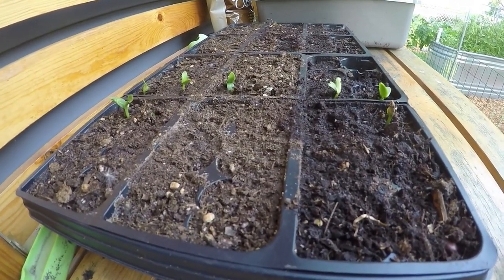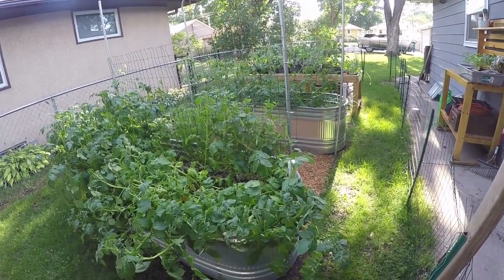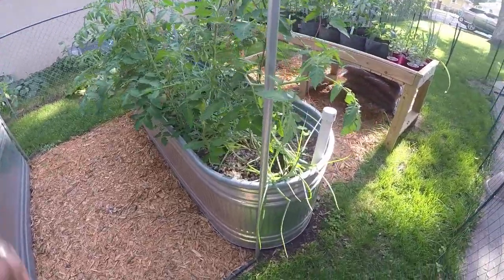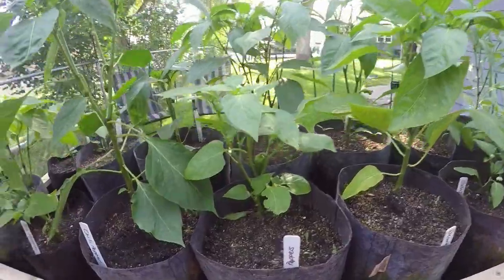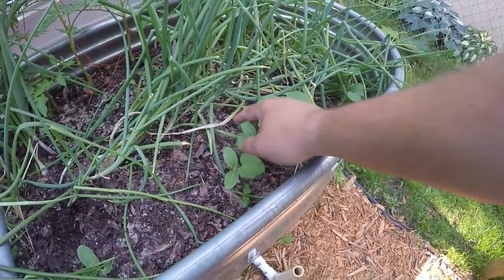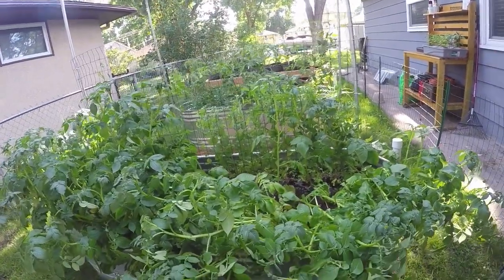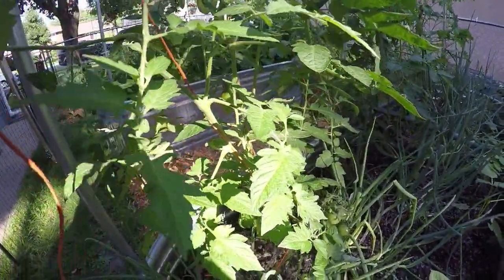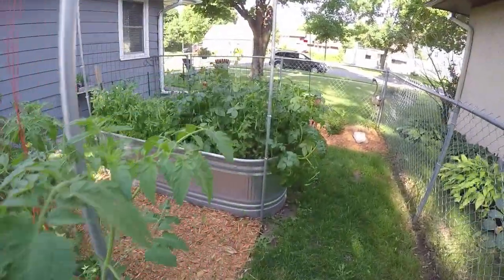Next Generation Hybrid Rain Gutter Grow Systems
It's early July 2019, and it is time for a long overdue garden update!  This is essentially the reveal and update of the Next Generation Hybrid Rain Gutter Grow Systems that I have constructed and am operating here at Small Scale Life.  I have two Wicking Beds built out of livestock watering troughs, and I have a Self-Watering Basin constructed out of wood.  Each system provides different opportunities for gardeners and can be scaled according to space and budget.  The beauty of these systems is that you are using capillary action to wick up into the soil and water the plants.  The plants essentially get as much water as they want and need!

At the end of the video, I show you some of the old garden demolition and how the gardens look today.

As I mention in the video, I am going to build out a small Salsa Patio Garden and show you a way to build a really simple Next Generation Hybrid Rain Gutter Grow System.

Thanks again for tuning into the Small Scale Life YouTube Channel.

Thanks to the Artists

Special thanks to Austin Quinn at Vlog Vibes for key musical pieces at Small Scale Life (intro and outros)

Thanks to Hyde - Folk Instrumental for the music.  You can find more of his work here:

Hyde - Folk Instrumental
Acoustic/Folk Instrumental by Hyde - Free Instrumentals